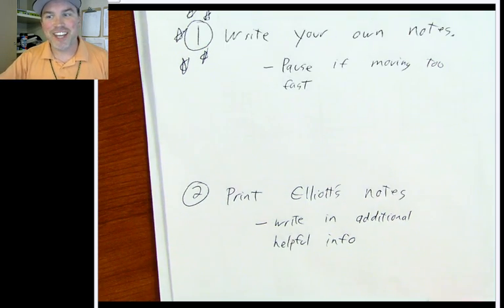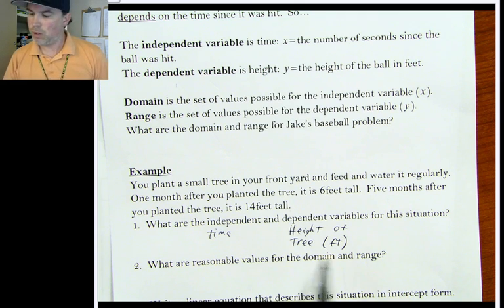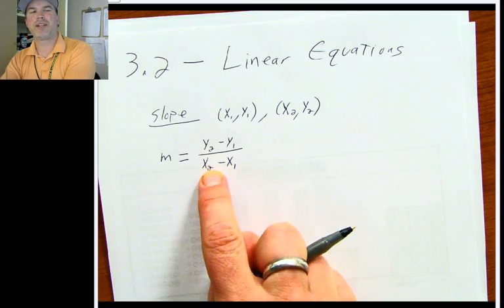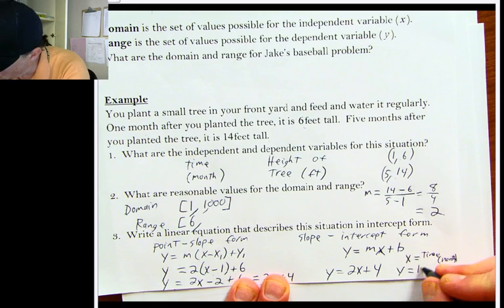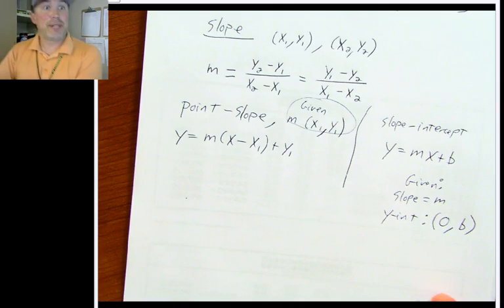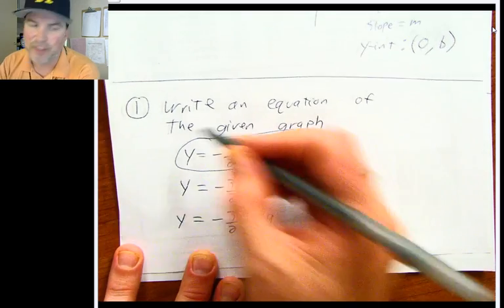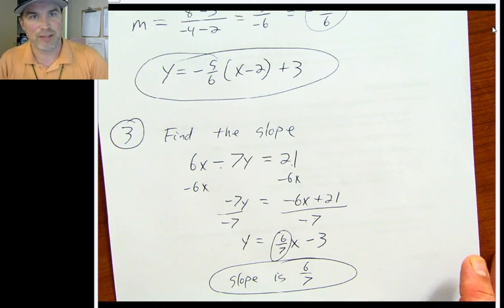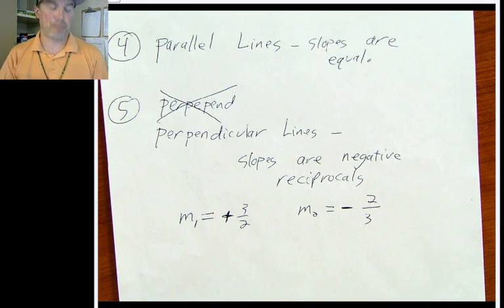3 2 Linear Equations